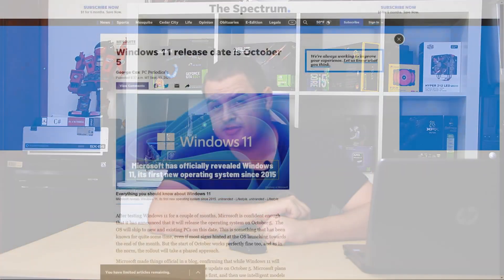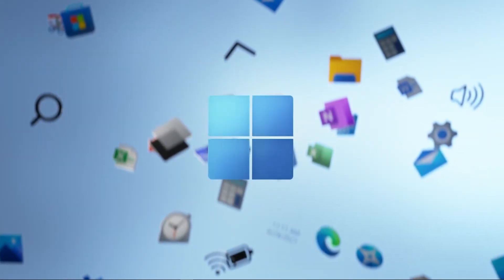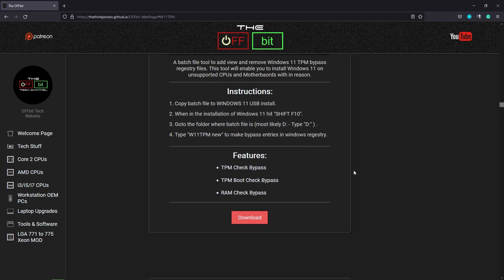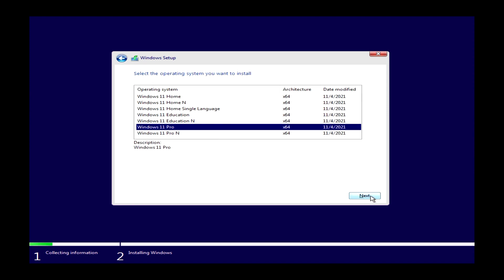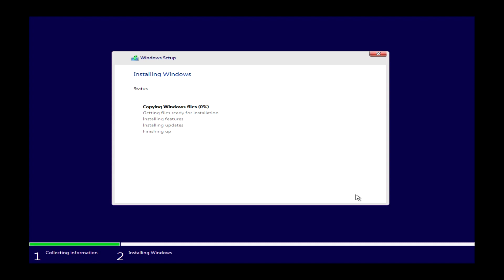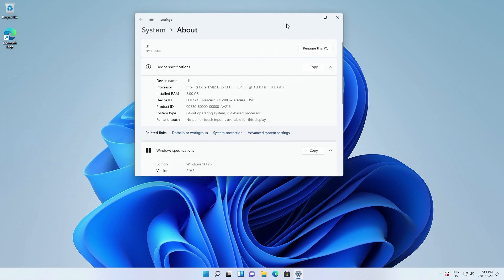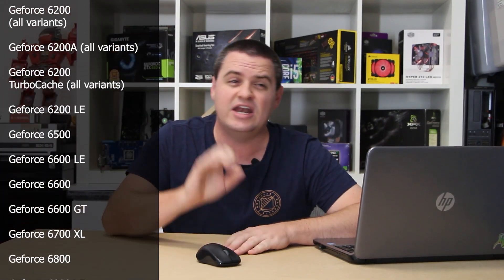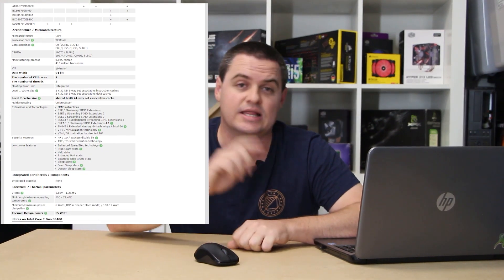Windows 11 on any PC within reason. No TPM Bypass - Install Guide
A TPM bypass guide made easy for all Windows 11 installs.
Just download and copy our bypass program to your USB and run it during the Windows 11 install.

No longer will you be left out in the cold with all the other old computers.
This mod should work from Core 2 Duo, Intel i3 i5 i7 first gen, 2nd gen, 3rd gen, 4th gen, 5th gen, 6th gen, 7th gen. AMD Athlons to AMD FX CPUs

Index
0:00 Intro
1:19 Rolling Intro
1:44 Windows 11 Introduction
2:26 Preparing The Windows 11 install
2:44 Preparing the TPM Bypass Mod
3:07 Our Hardware Introduction
3:22 Booting the Windows 11 Install
4:05 Windows 11 Install Menus
4:17 Using The TPM Bypass tool to bypass check
5:56 Final Windows 11 install settings
6:34 Windows 11 Running on our old computer
7:15 Performance Comparisons between Windows 10 & 11
8:05 Conclusion
9:54 Video Close
10:15 Credits